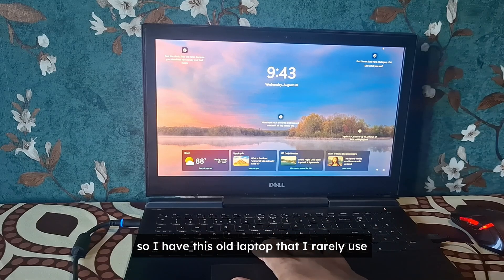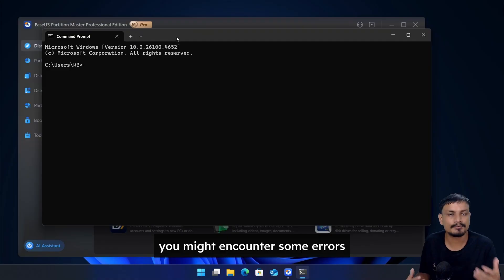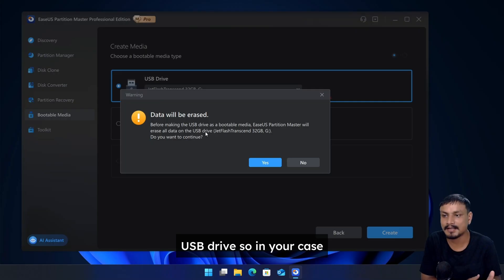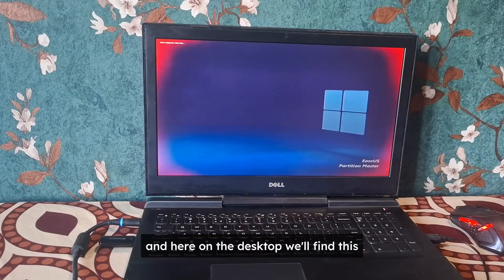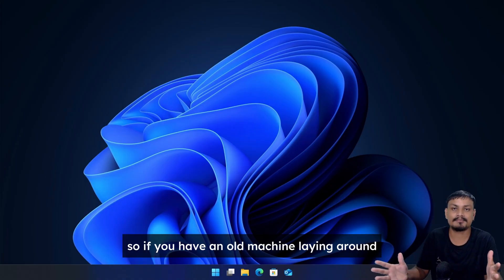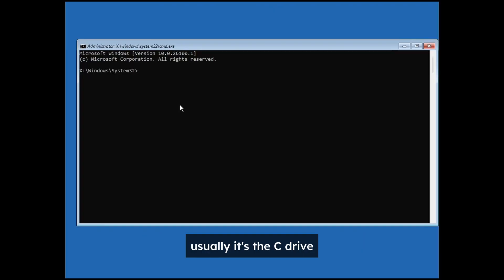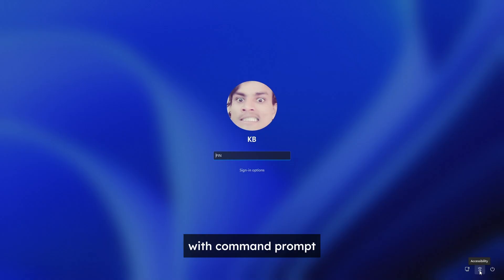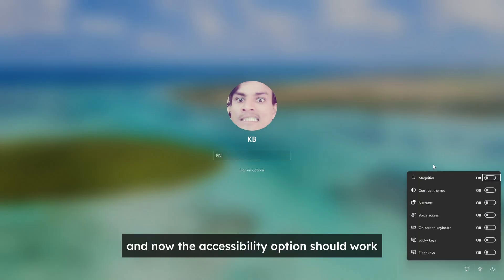I Forgot Windows Password and Here’s How to Reset It🔑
If you forgot Windows password just like me, the two solutions in this video can help you unlock and access the system. EaseUS Password Reset Tool

⏲️⏲️⏲️Time Stamp⏲️⏲️⏲️
00:00 - Introduction & Overview
00:12 - Claim
00:20 - 2 Methods for Password Reset
00:43 - Method 1: Use EaseUS Tool to Remove Password
02:57 - Method 2: Use CMD to Reset Password

If you have an old laptop that hasn’t been used for a long time and is locked, or if you’ve forgotten the Windows 11/10/7/XP password, try these two methods.

Method 1️⃣: EaseUS Partition Master (Recommended)
——Tools Needed: An accessible computer + a USB flash drive with at least 2GB capacity.
——Create Bootable Disk: Install EaseUS Partition Master on the second computer, go to Toolkit → Password Reset → Create to make a password reset disk.
——Change Boot Order: Enter BIOS on the target computer (boot sequence), and set USB as the first boot device.
——Perform Reset: Boot up and run the Password Reset tool, select the username → click Reset & Unlock → confirm.

Method 2️⃣: Command Prompt (Advanced Users)
——Enter Recovery Environment: Hold Shift and click Restart → select Troubleshoot → Advanced Options → Command Prompt.
——Enter the following commands:
c: (It may vary)
cd windows
cd system32
ren utilman.exe utilman1.exe
ren cmd.exe utilman.exe
——Reset Password: At the login screen, click Ease of Access to open CMD, then enter:
control userpasswords2
——Restore Settings: Re-enter the recovery environment and enter:
cd windows
cd system32
ren utilman.exe cmd.exe
ren utilman1.exe utilman.exe
⚠️Note: This method is more complex, may produce errors, and is not guaranteed to work 100%.